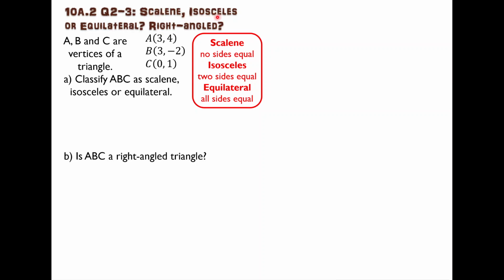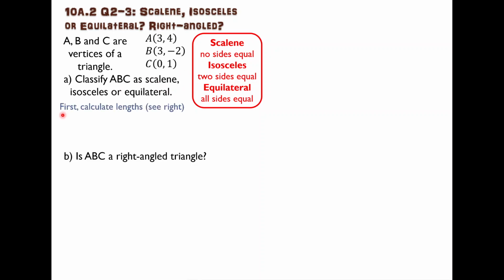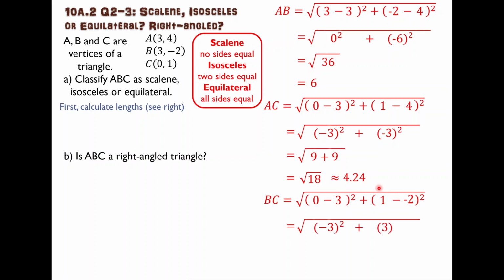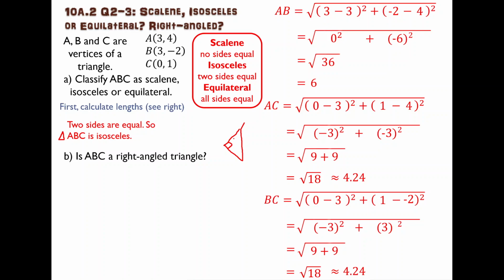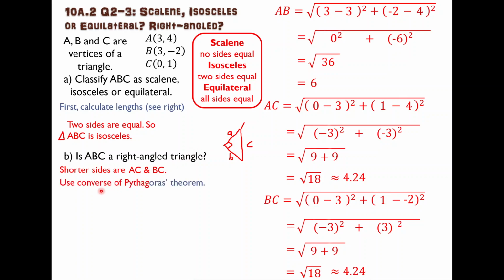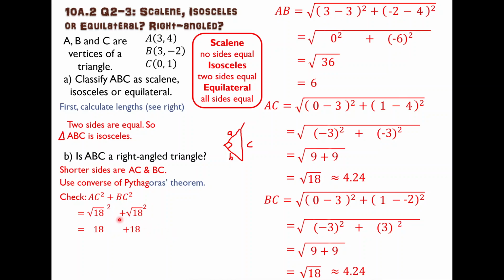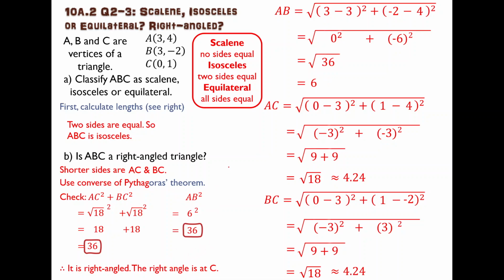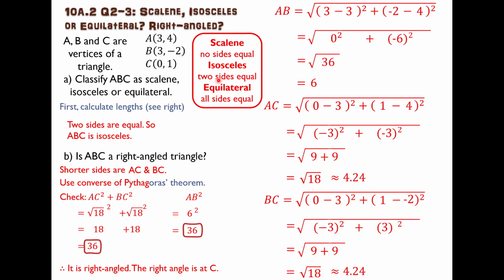10A.2 Q2-3 Is it Scalene, Isosceles or Equilateral? Is it Right angled?